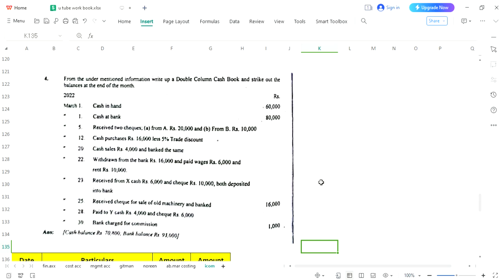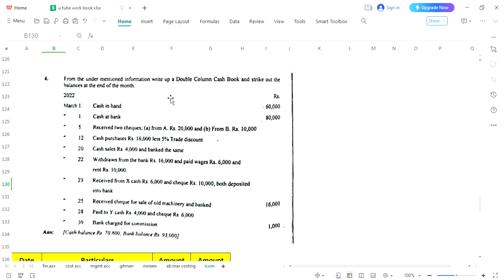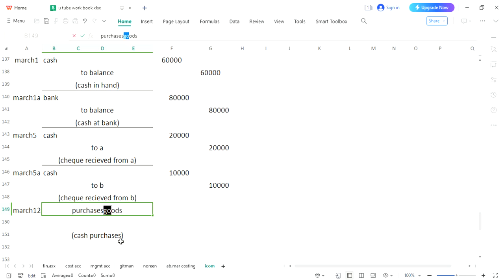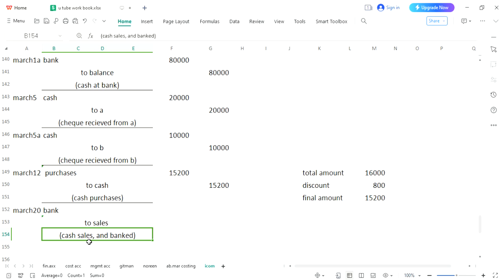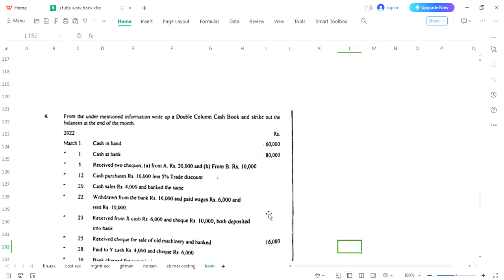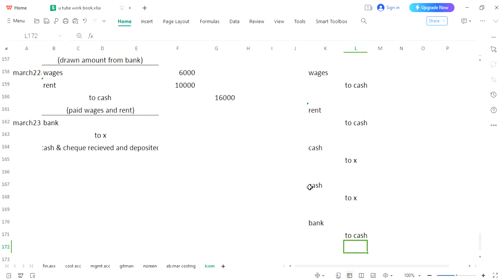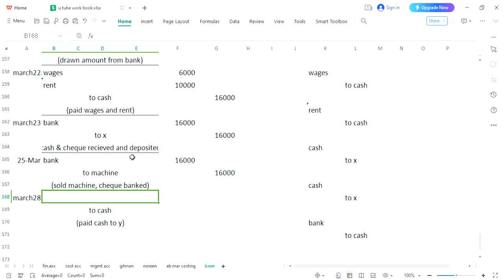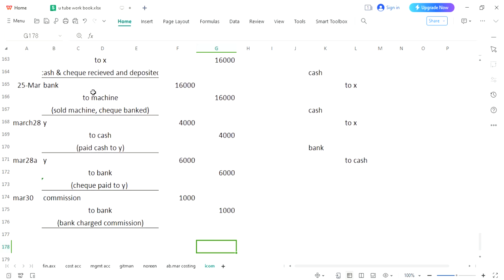icom accounting | ch8 Q4 A | Cash Book | Class 11 | first year | key book |solution